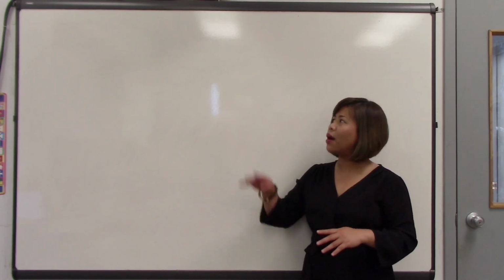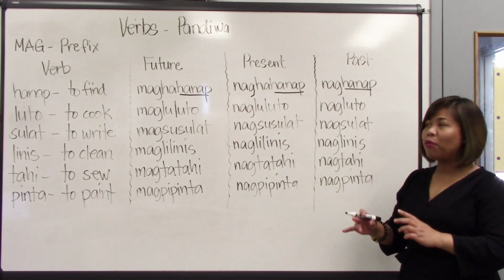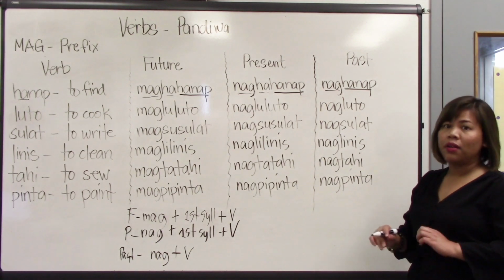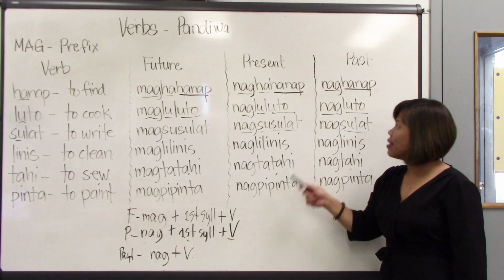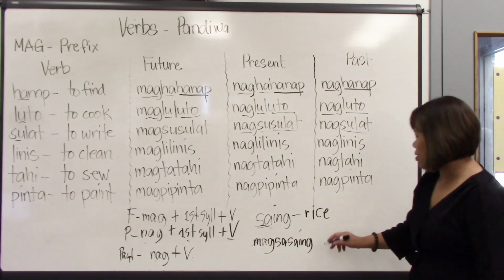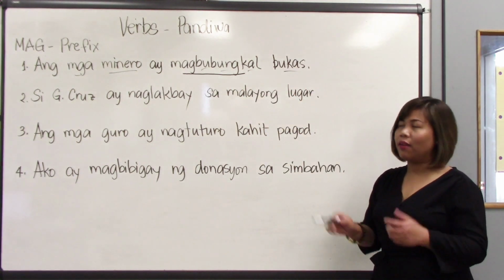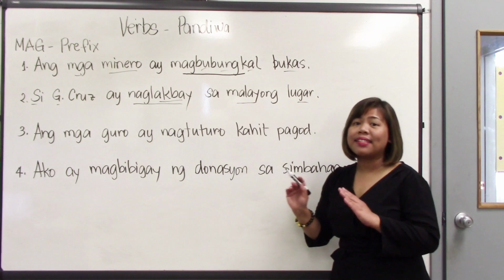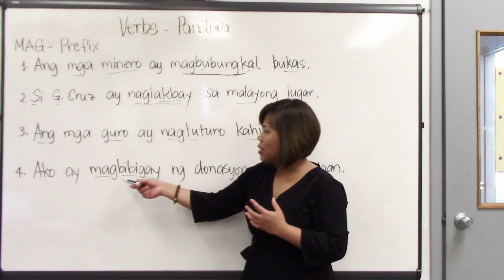Easy Filipino (Tagalog) Lessons: Lesson 8 - MAG Verbs